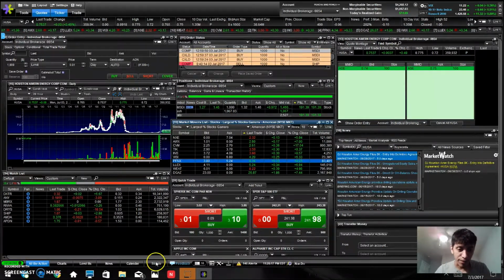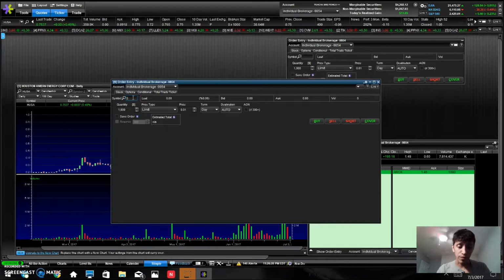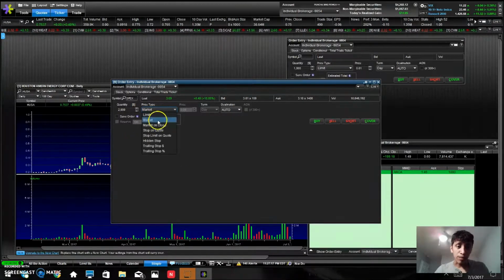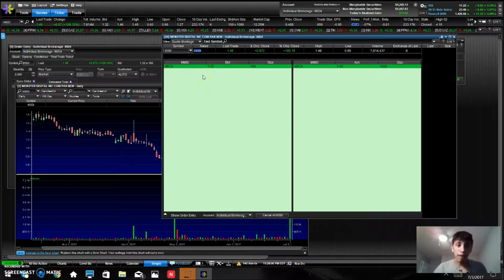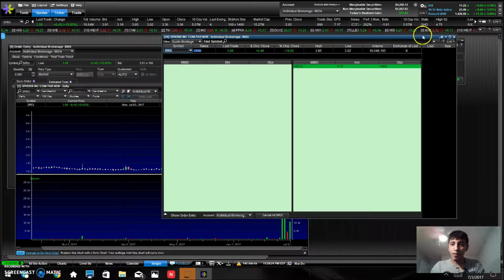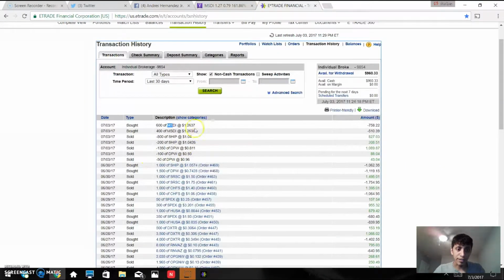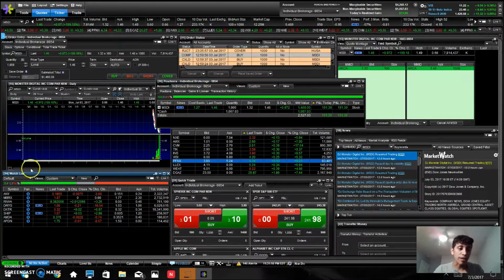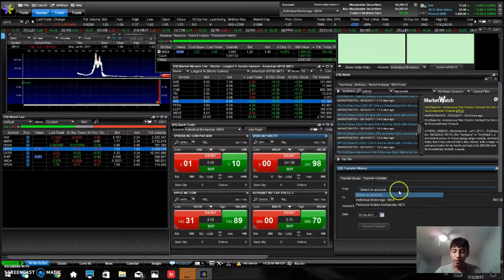Video Lesson #9 (Penny Stocks)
I have been trading penny stocks for only a year,
I have made MANY Mistakes but have learned from them
and will teach you what I know and what I learn along the way.

Laptop I use to trade